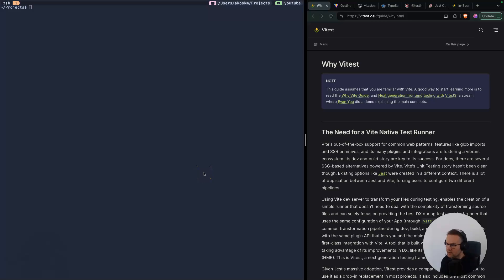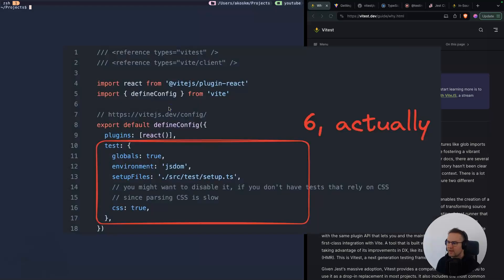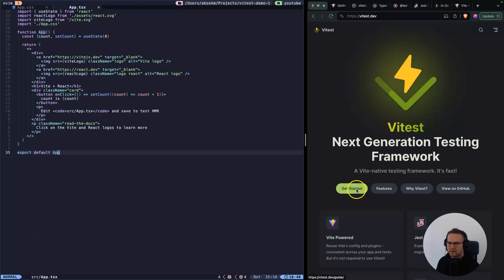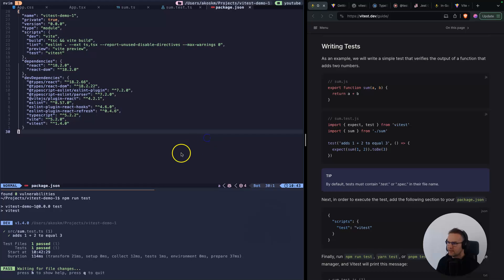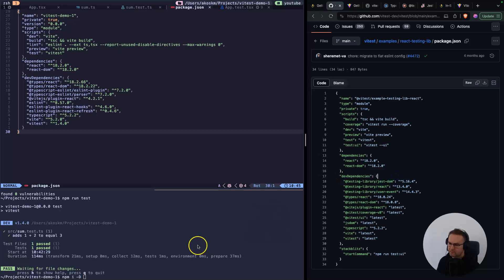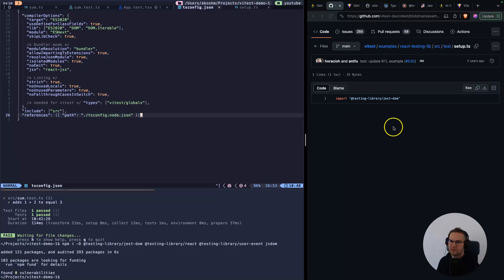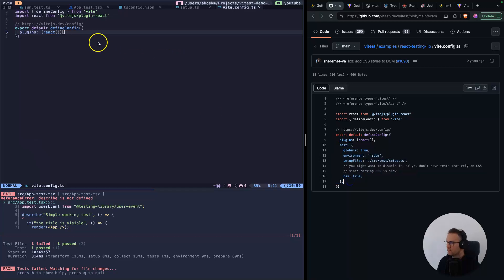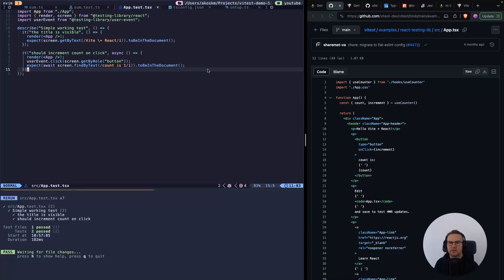How to test React apps with Vitest and Vite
In this video, I'll walk you through setting up Vitest inside a project with Vite, React, and TypeScript.

My short & useful book on React Testing Library is finally out

You'll find more about the tech being used in this video on my blog and on the official websites: